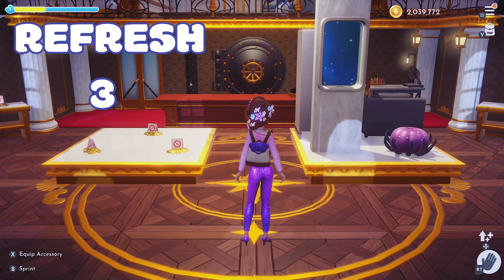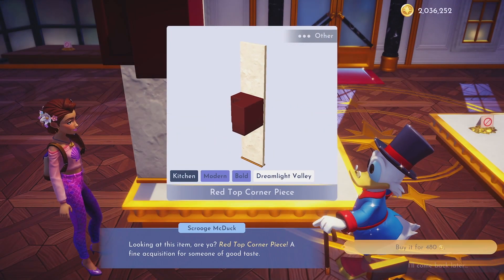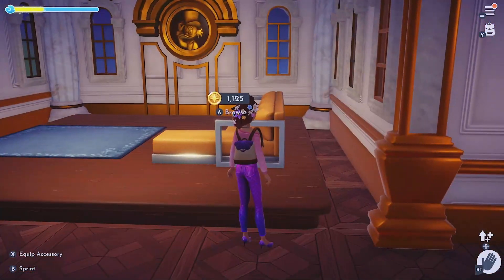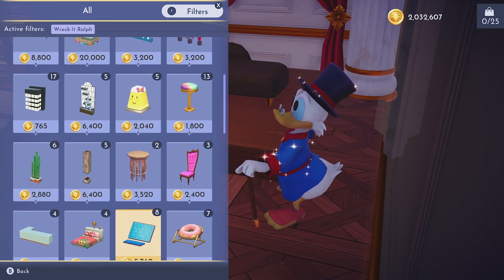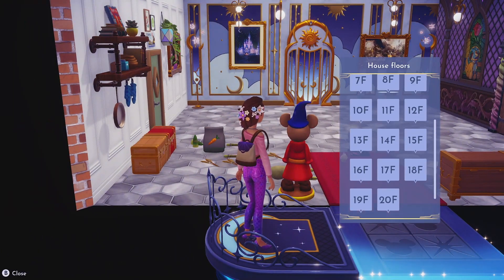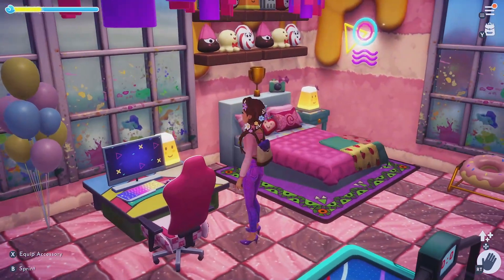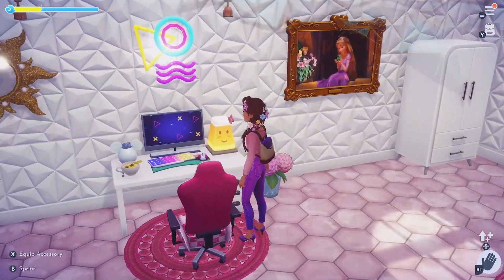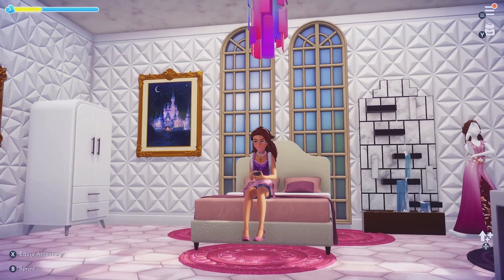I Can't Believe I Found This Wreck It Ralph Item! Disney Dreamlight Valley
My Epic Games Creator Code: Kittyarris

Chapters:
0:00 Start Refreshing Store
1:13 Shopping
2:59 Scrooge Shop
4:40 Vanellope Room Tour
5:40 Kittyarris Room Tour